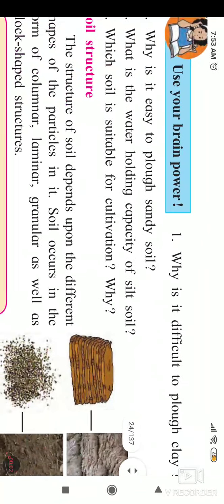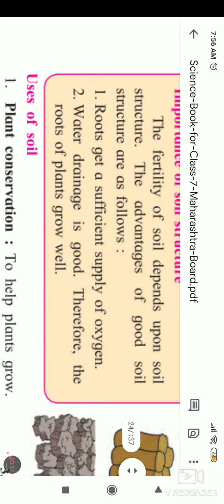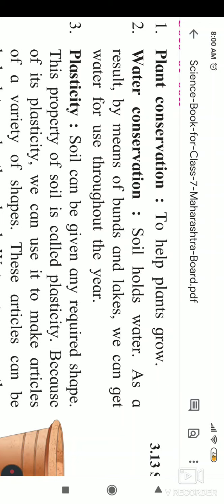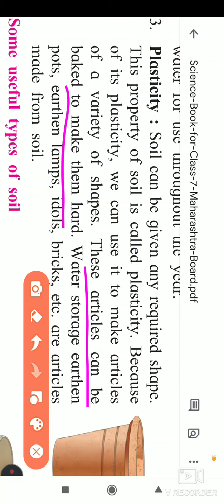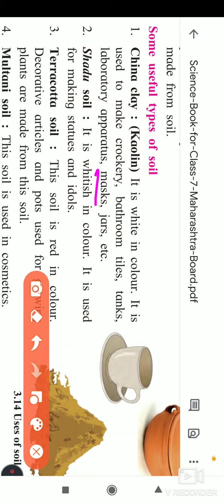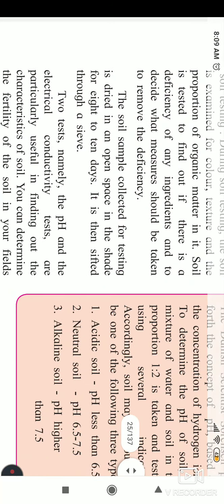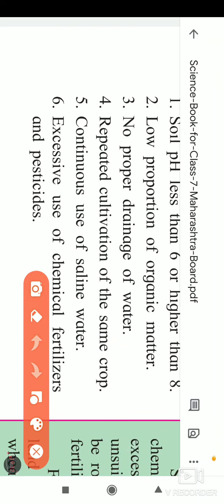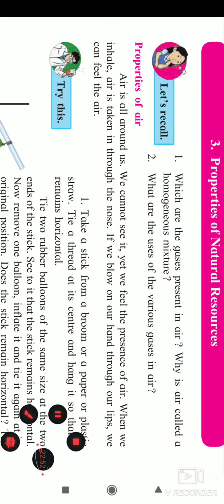3.properties of natural resources (std 7th)